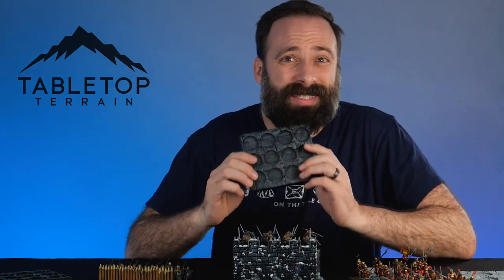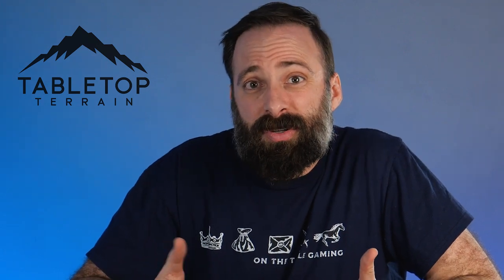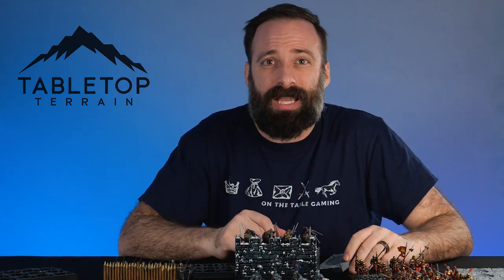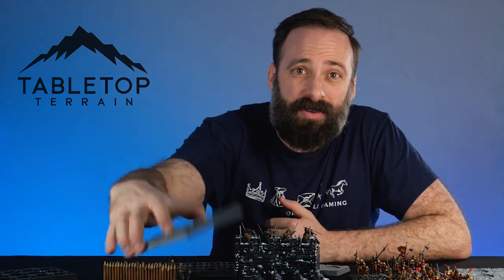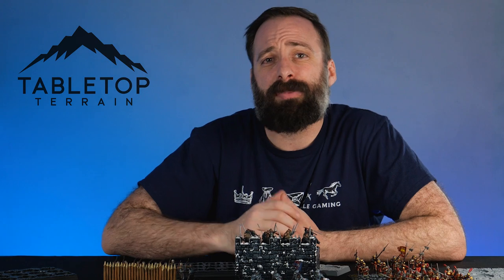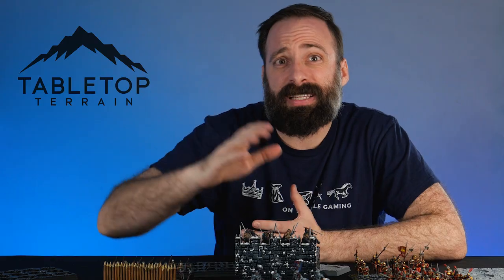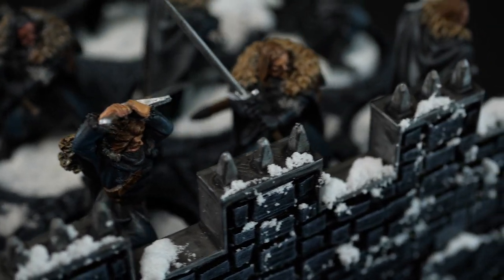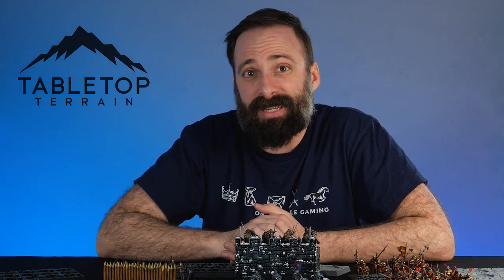Terrain Trays for A Song of Ice and Fire the Miniatures Game from Tabletop Terrain!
Chase from On the Table Gaming takes a look at the new Scenic Tray offerings from Tabletop Terrain perfect for use in A Song of Ice and Fire the Miniatures Game. These ASOIAF Terrain Trays are an easy way to improve the look of your army and make it stand out visually on the battlefield.

The trays in this video were painted up by our friend @MikeMeeple - be sure to check out his tutorial on how to easily paint these trays up